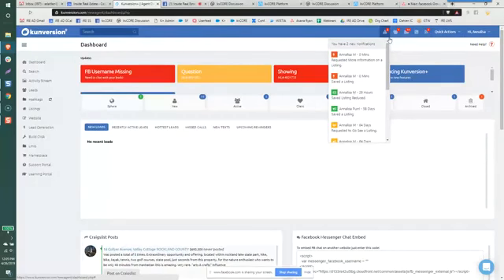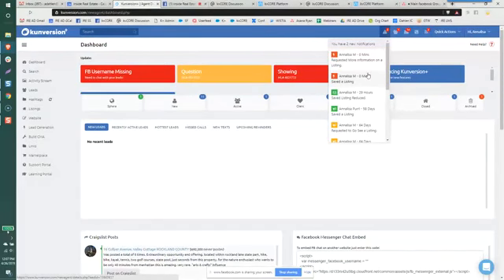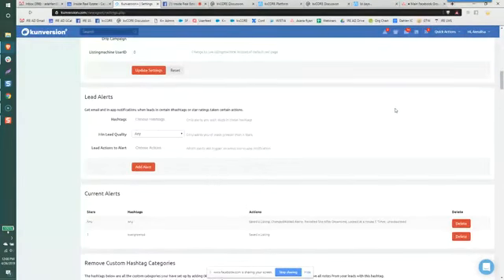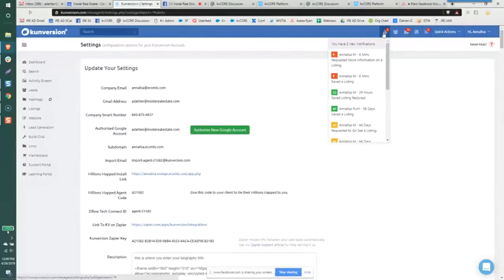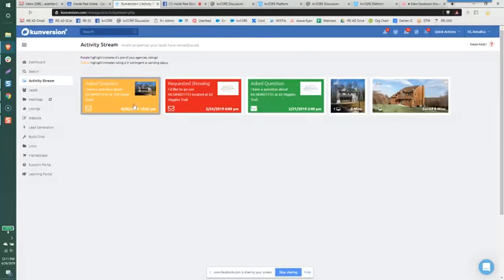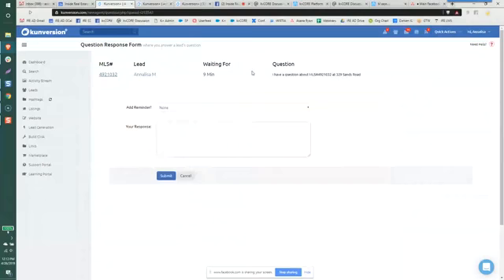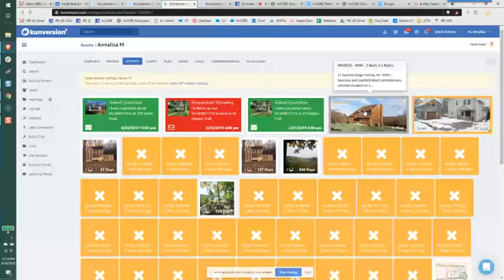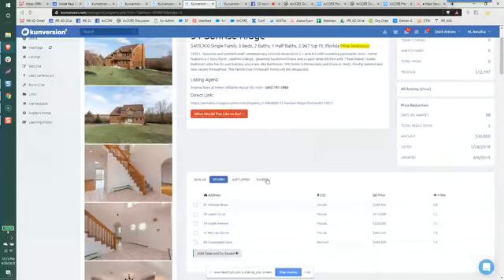K+ Agent Reviewing the Activity Stream & Notifications for Opportunity